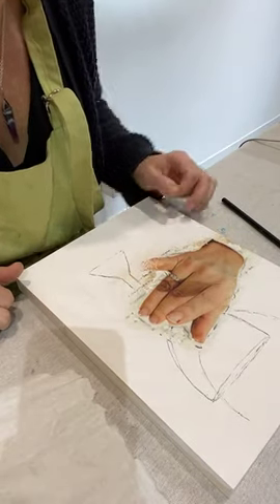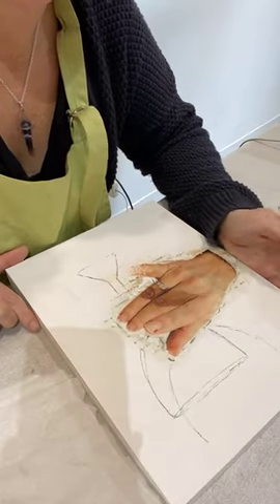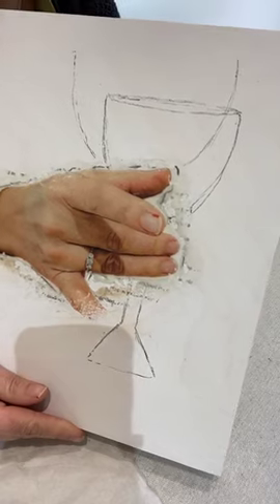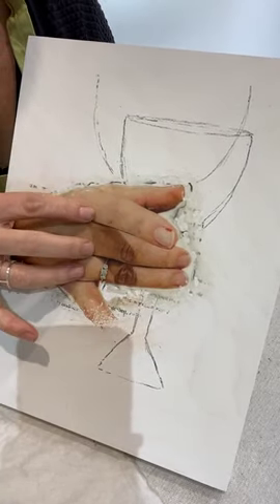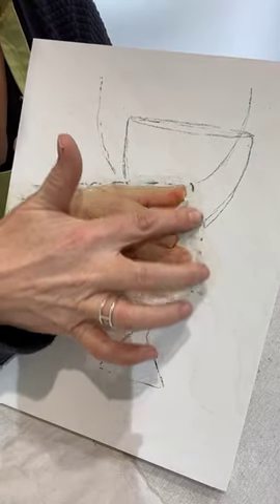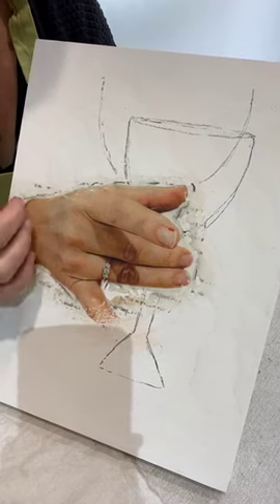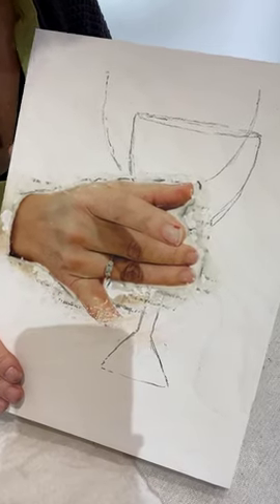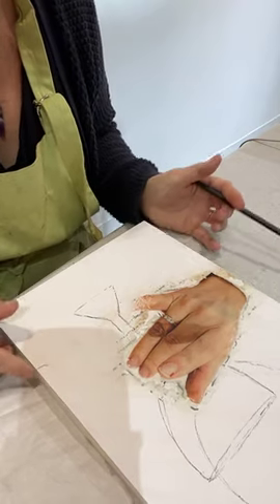ENCAUSTIC PAINTING WITH PHOTO TRANSFER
A little peak into a work in progress.